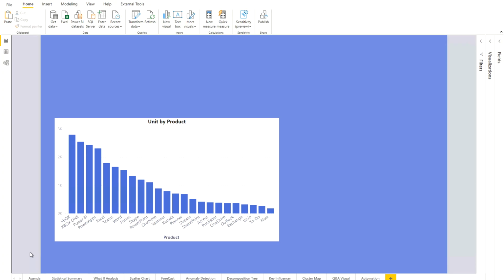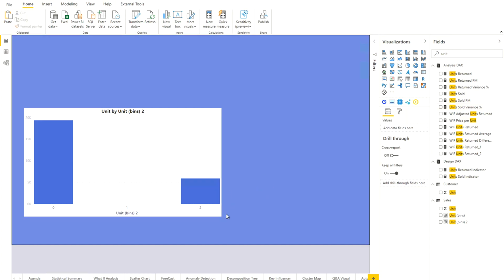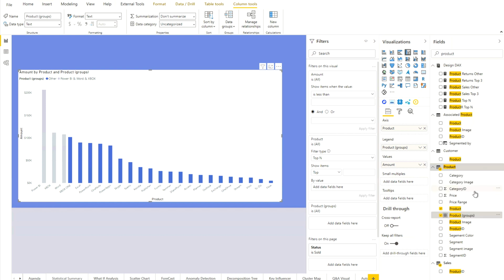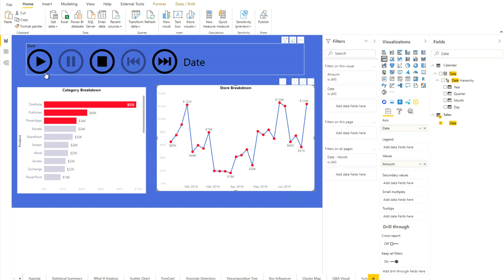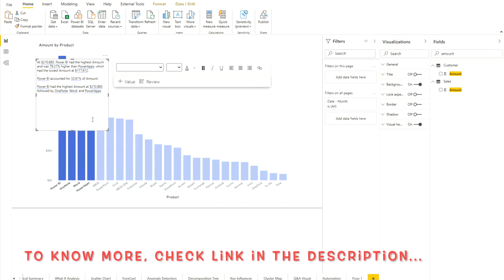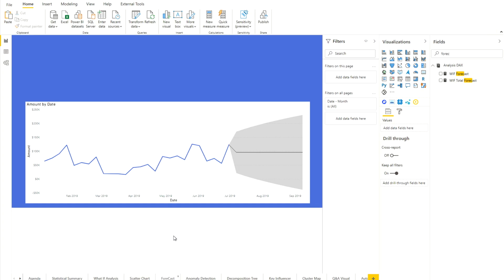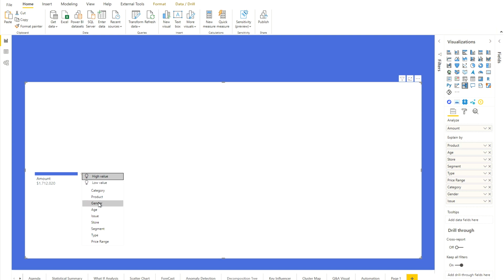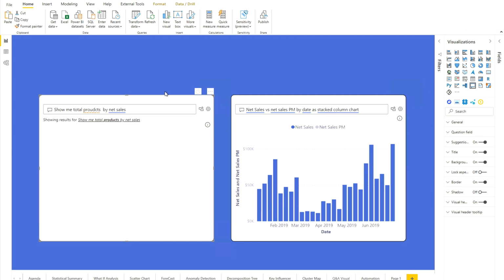How to do data analysis in Power BI? | PL-300 Tutorial Series Ep09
How to do data analysis in Power BI? PL-300 Tutorial Series Episode 9 | Power BI | BI Consulting Pro

How to do data analysis in Power BI?
Report authors can use additional features to enhance their reports for analytical insights in their data with features like Q&A and exporting. In this module, you will closely examine your data and Power BI reports and then extract value with deeper analysis. Additionally, you will learn how to sort data and how to present the report in a cohesive manner. You will learn how to get a statistical summary for your data and export data from Power BI. You will also apply and perform advanced analytics on the report for deeper and more meaningful data insights.

Timeline:

0:00 Introduction
0:31 Statistical Analysis
2:06 Grouping of Data
4:51 Find Outliners in Data
7:28 Clustering Techniques
11:30 Analyze Feature in Power BI
12:58 Data Summarization
14:12 Quick Insights in Power BI
19:33 Decompositon Tree Visual